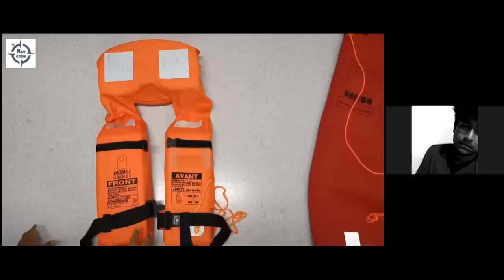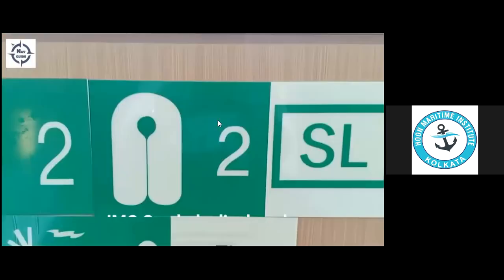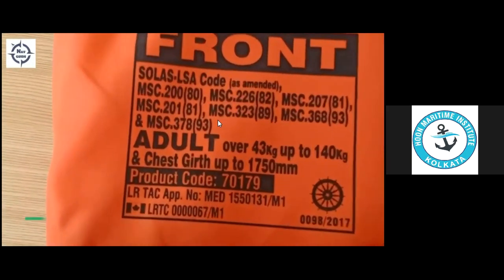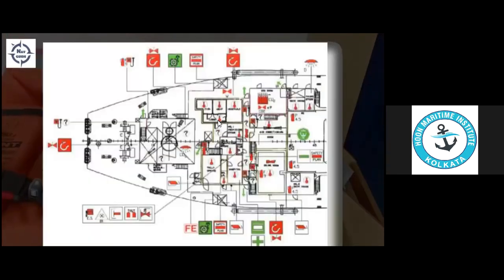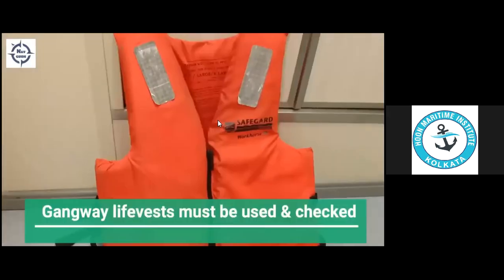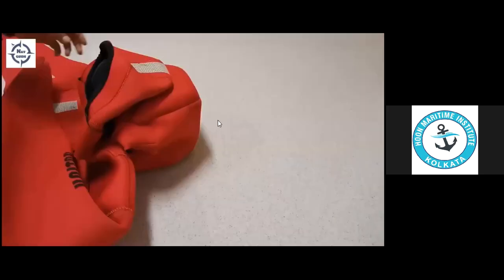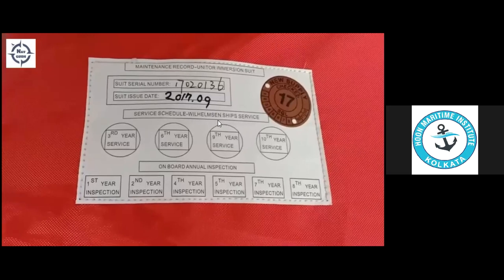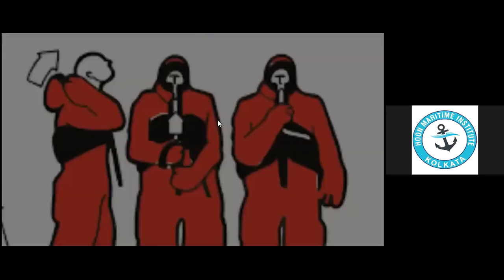LIFEJACKET AND IMMERSION SUIT MAINTAINANCE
A personal flotation device (PFD; also referred to as a life jacket, life preserver, life belt, Mae West, life vest, life saver, cork jacket, buoyancy aid or flotation suit) is a piece of equipment designed to assist a wearer to keep afloat in water. The wearer may be either conscious or unconscious.